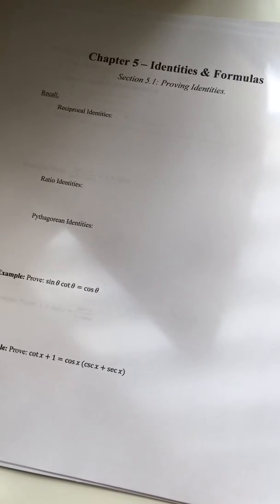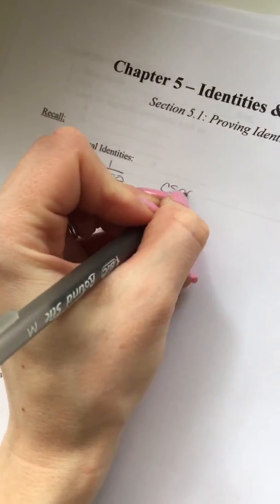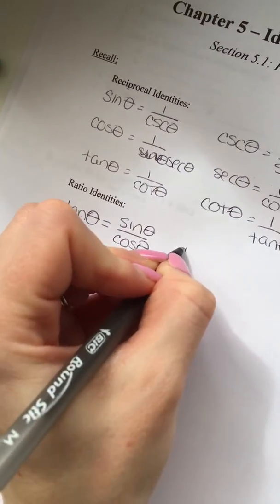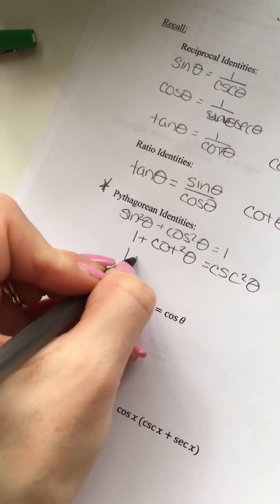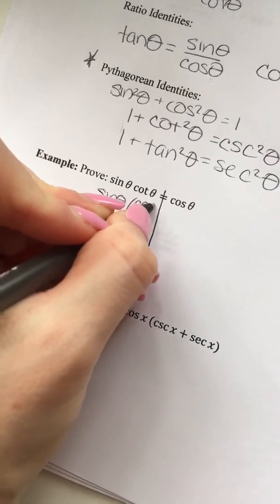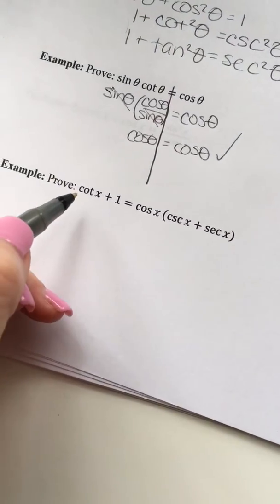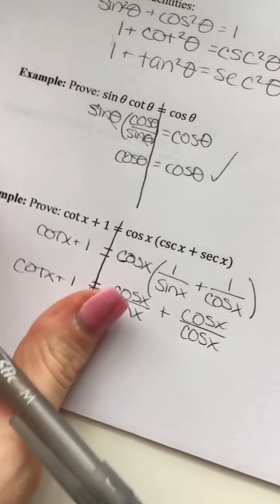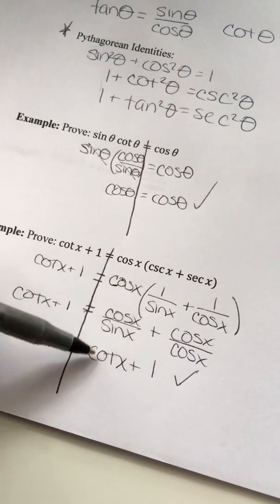5.1 Notes Part 1